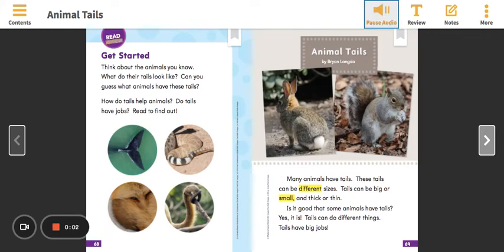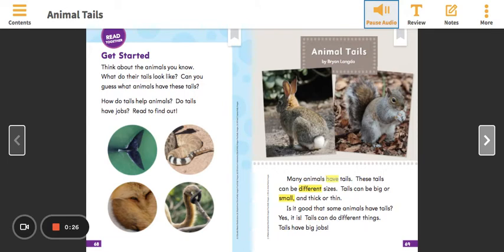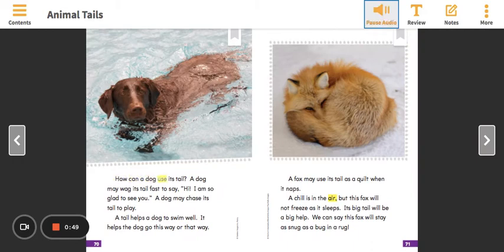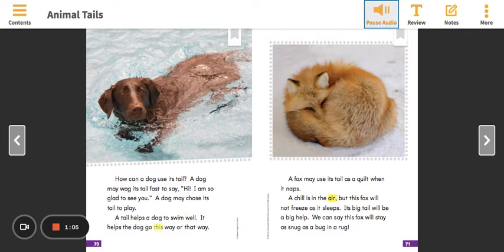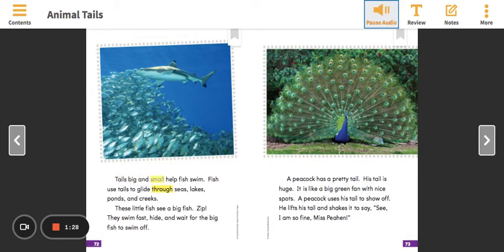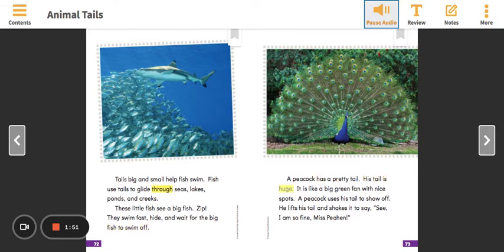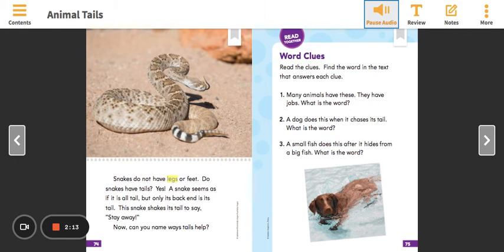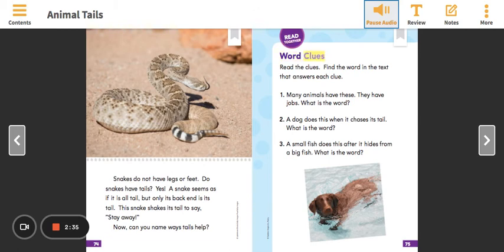7.3 Start Right Reader: Animal Tails Day 1